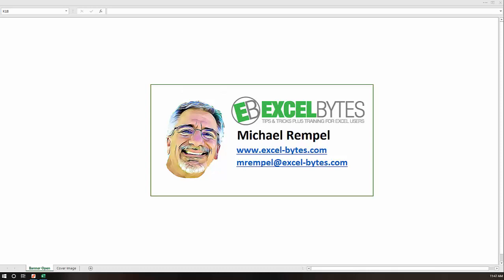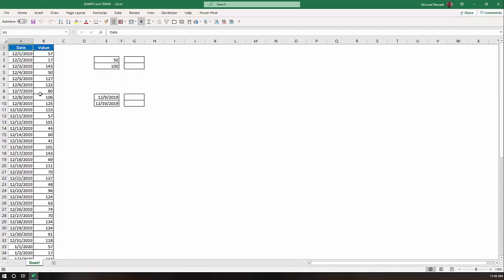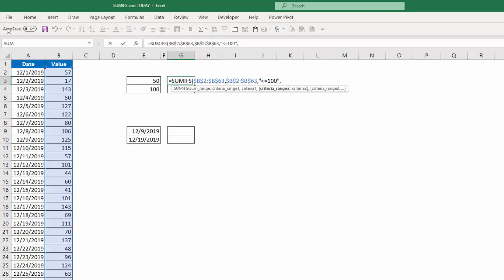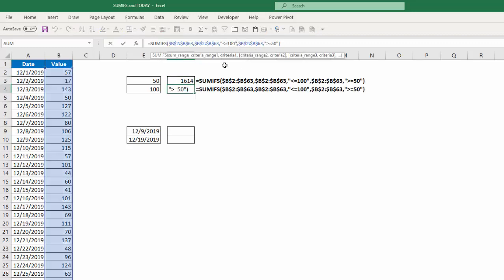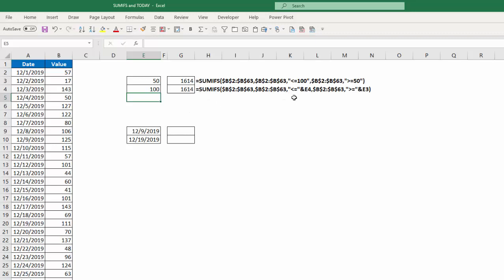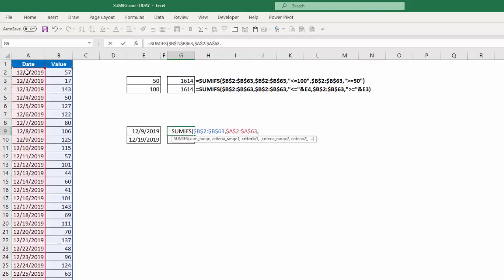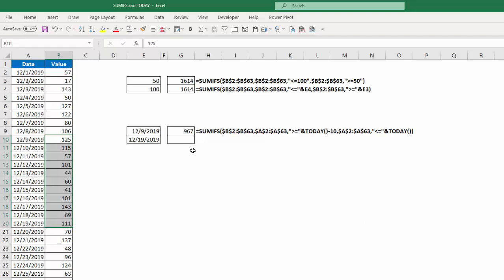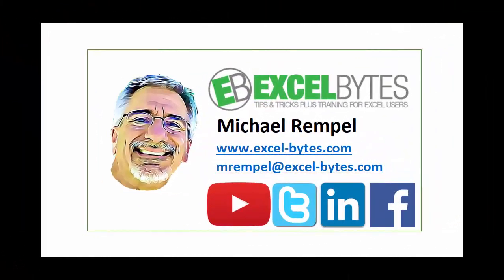Using SUMIFS With The TODAY Function In Excel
In this tutorial we are going to look at the proper structure for using the SUMIFS function with cell references and the TODAY function in Excel.